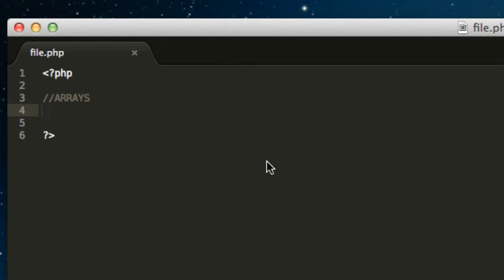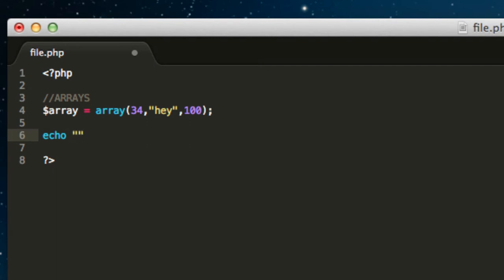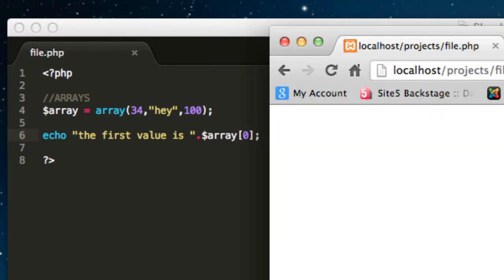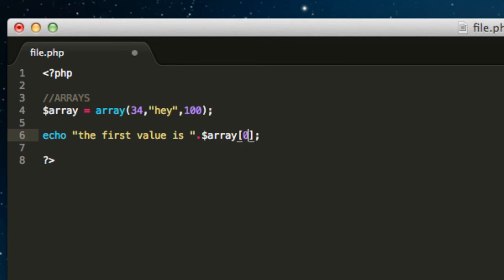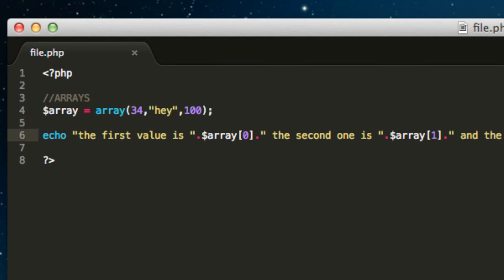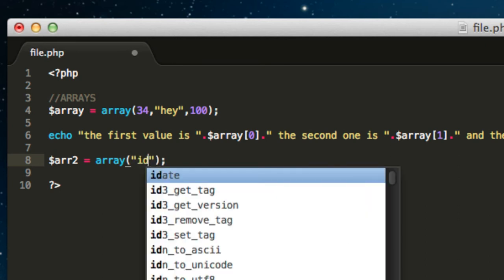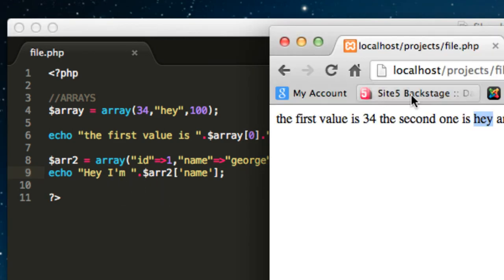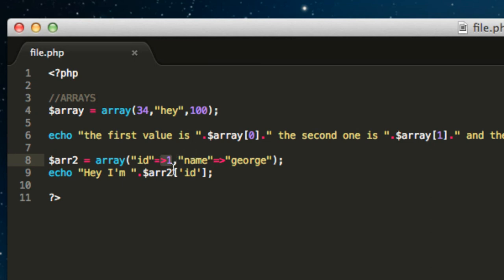PHP Tutorial 10 - Arrays (basics for declaring indexed and associative arrays)